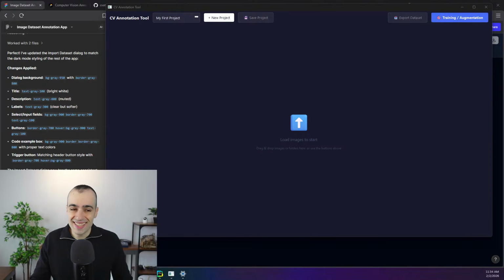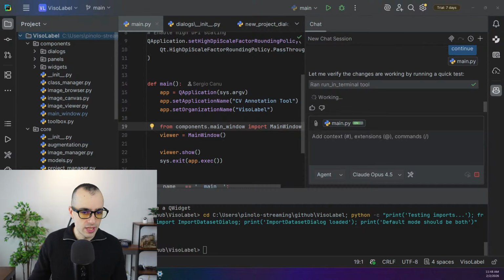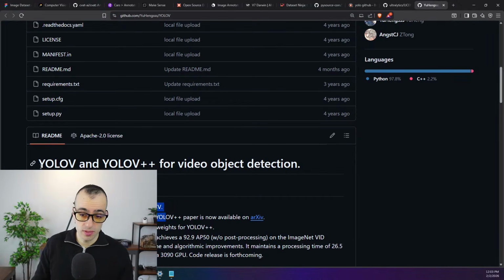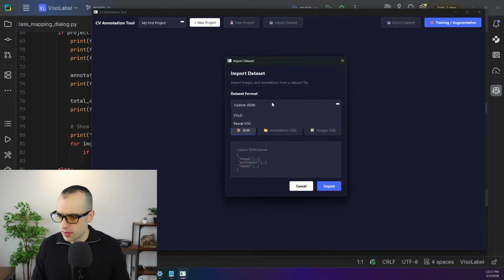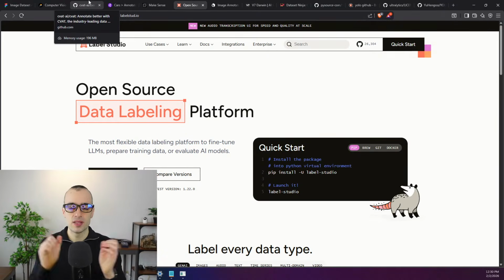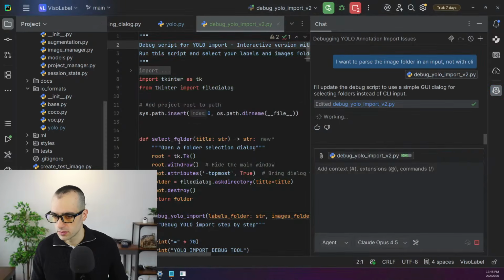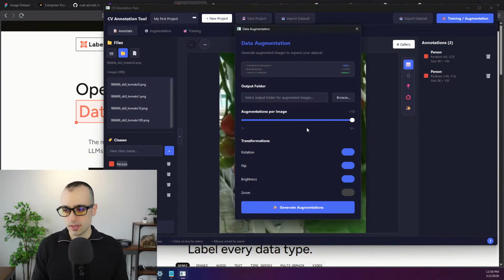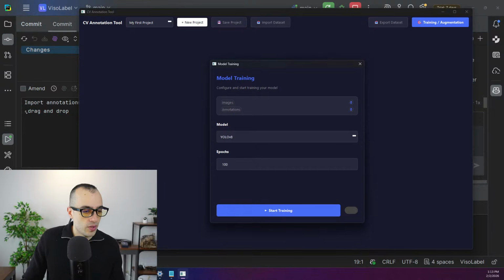Vibe Coding an AI Vision Tool for Developers | Ep. #5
I’m Sergio,
In this live series I’m vibe coding a computer vision tool for dataset annotation and model training, from scratch, in public, with AI.